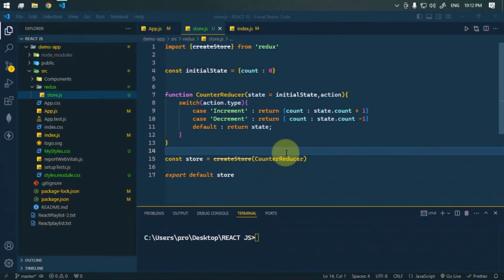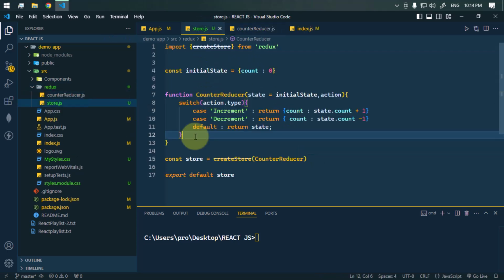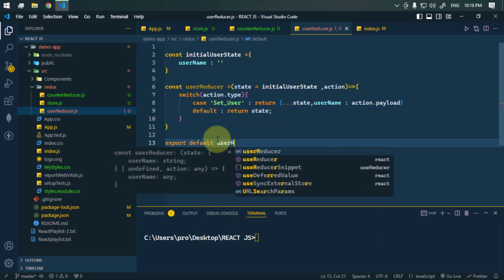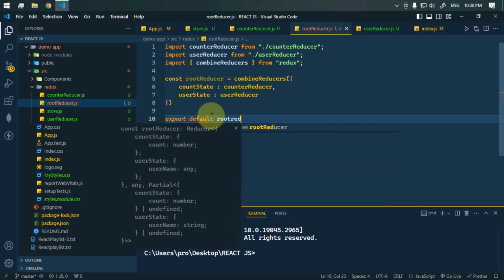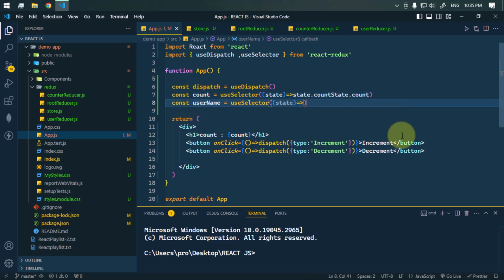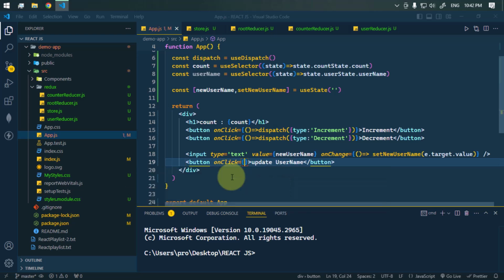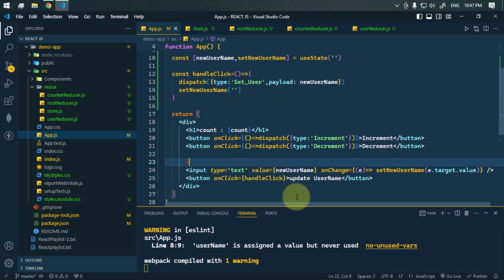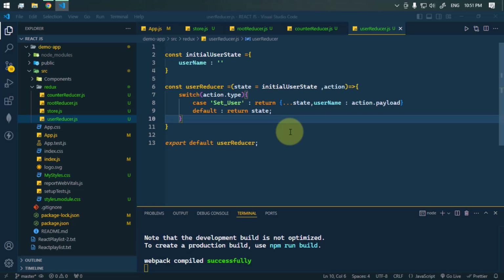04 - Multiple Reducer in React Redux - combineReducer | React Redux Tutorial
Multiple reducers manage different state slices, combined with `combineReducers`. Components access state via `useSelector` and modify it with `useDispatch`.

📝 Timestamps:
0:00 - Intro Multiple Reducer in React Redux
0:38 - create seperate reducer files
2:16 - combine Reducer files
3:16 - get State with useSelector
6:05 - Conclusion